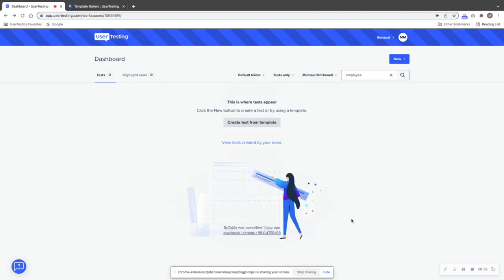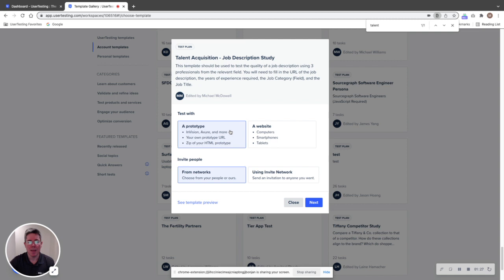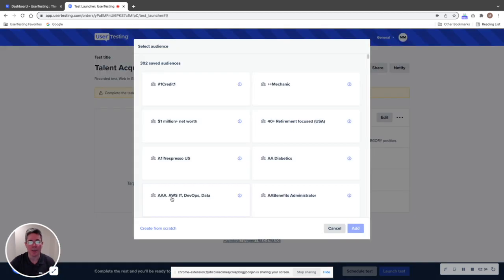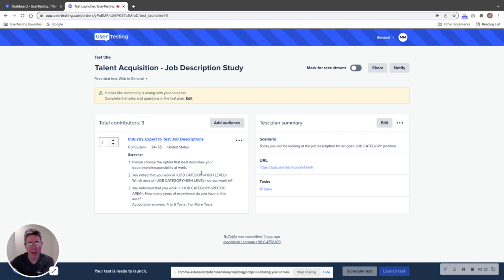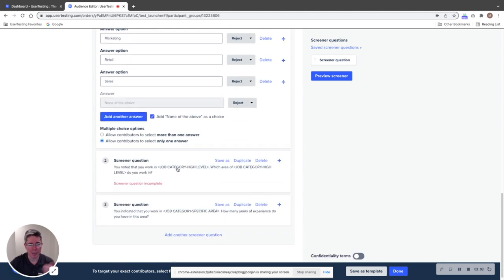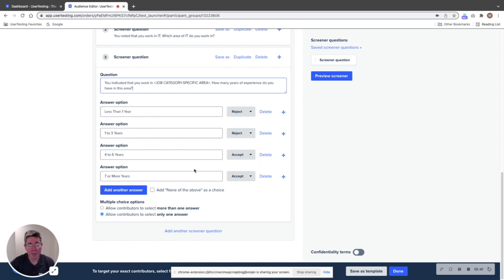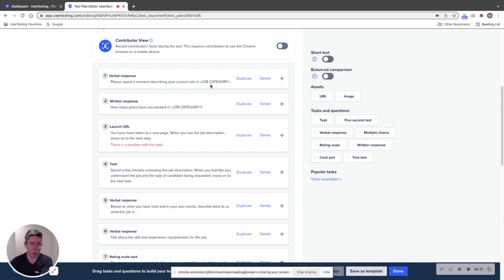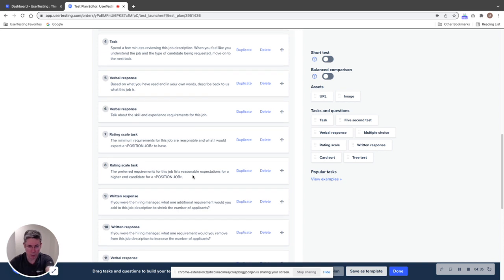Recruit the Best Employees in a Fraction of the Time by Optimizing Job Descriptions with UserTesting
Mike McDowell from UserTesting shows how to use UserTesting’s contributor network to optimize your employee acquisition process. Learn how to test job descriptions with industry experts before they go live, reduce the number of unqualified applicants, and streamline your recruitment efforts.

Key takeaways:
 - Use UserTesting to vet job descriptions with actual industry experts
 - Improve your hiring process by gathering feedback to attract the right candidates
 - Reduce the time and effort needed to filter through hundreds of applications
 - Create more accurate and targeted job postings with actionable feedback

If you're interested in a custom template for job description studies, reach out to Mike for assistance!